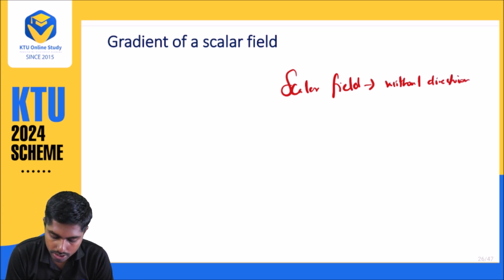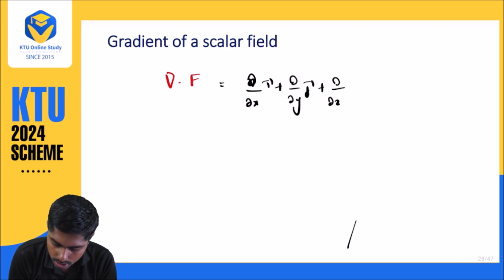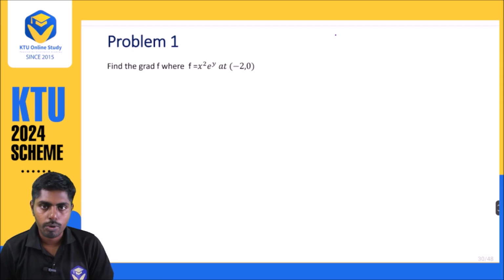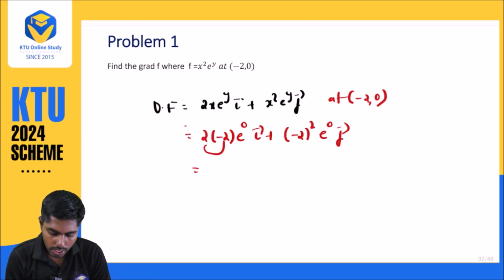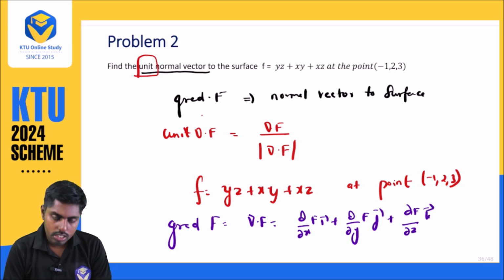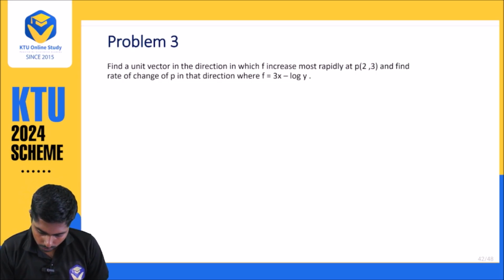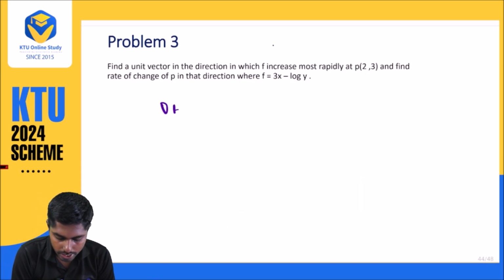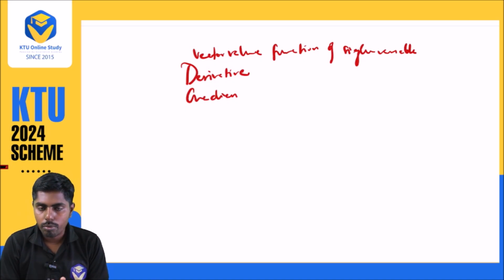S2 MATHEMATICS FOR ELECTRICAL SCIENCE & PHYSICAL SCIENCE | KTU BTECH 2024 SCHEME | MODULE 3 PART 2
S2 MATHEMATICS FOR ELECTRICAL SCIENCE & PHYSICAL SCIENCE | KTU 2024 SCHEME | MODULE 3 PART 2

150+ Engineering Subjects From 5 Departments
EC, ME, CE, EE, CS
HIGHLIGHTS: